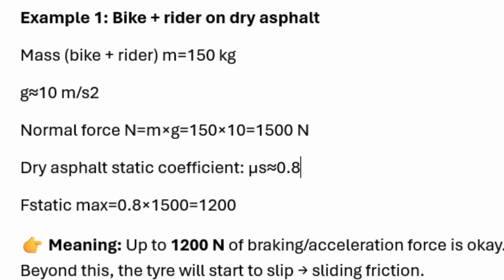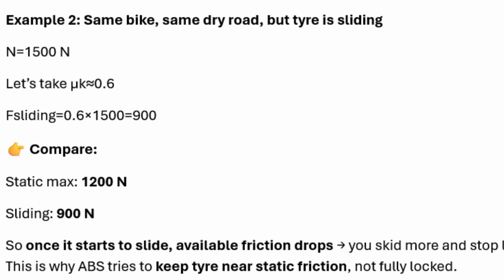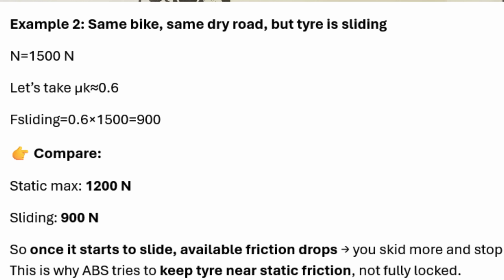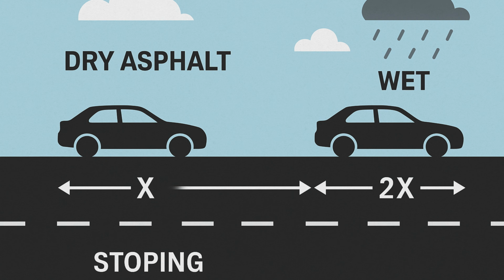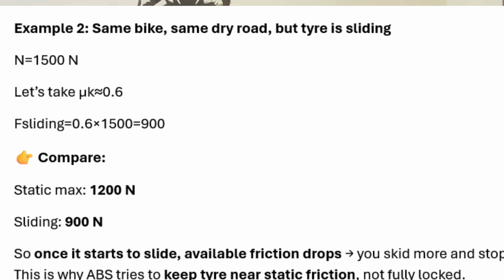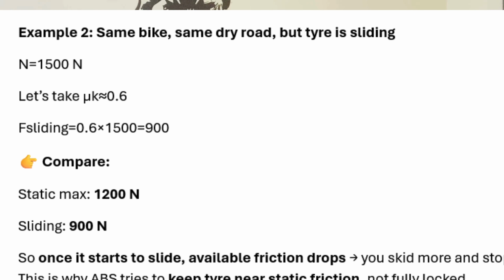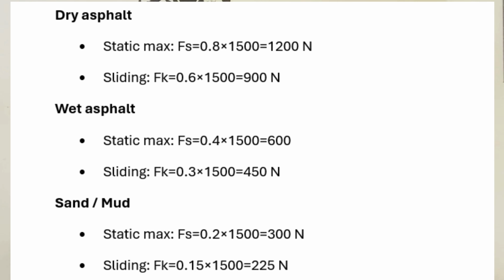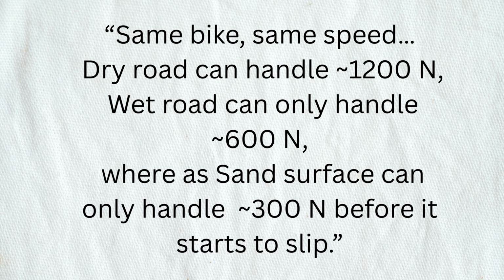Understanding Surface Awareness: Physics Behind Road Grip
Understanding Surface Awareness is one of the most important skills for every rider. In this video, we break down how different road surfaces—dry, wet, gravel, concrete, asphalt, mud—affect your traction, braking distance, stability, and overall control of the motorcycle.

You’ll learn:
✔️ What happens to tyre grip on wet vs dry surfaces
✔️ Why stopping distance becomes 2X on slippery roads
✔️ How friction & traction actually work (simple physics)
✔️ How to identify low-traction surfaces before it's too late
✔️ Tips to stay safe in rain, curves, and emergency braking

Whether you are a beginner or an experienced rider, improving your surface awareness can prevent crashes and make you a more confident rider.

📌 Topics Covered

Surface awareness basics

Friction & traction explained

Stopping distance comparison

Road hazards every rider should watch for

Practical safety tips